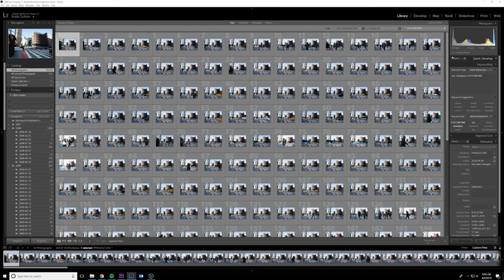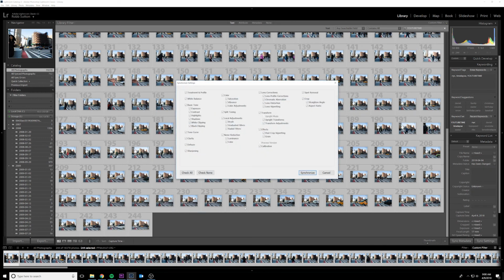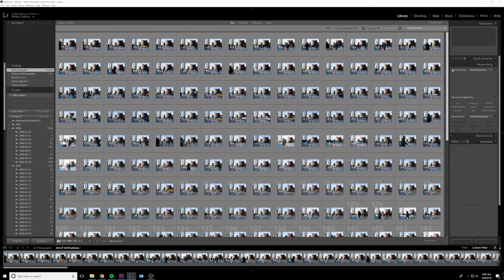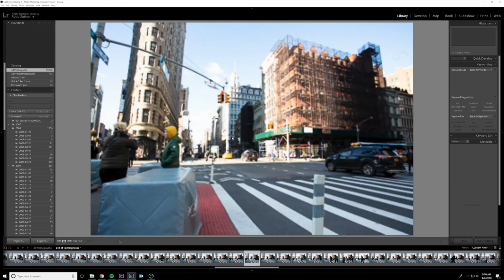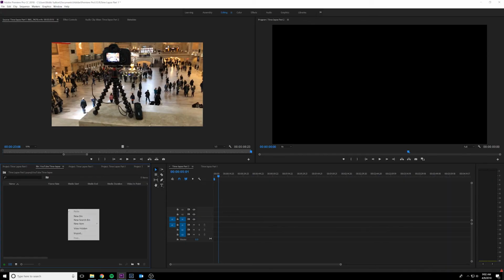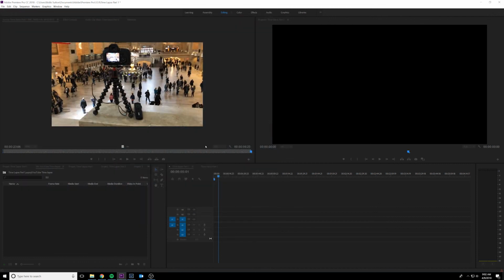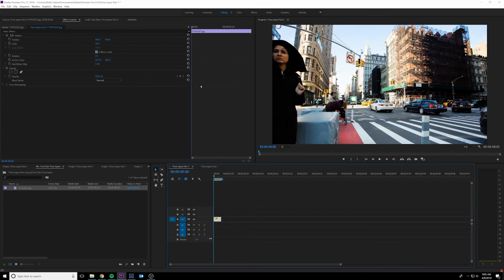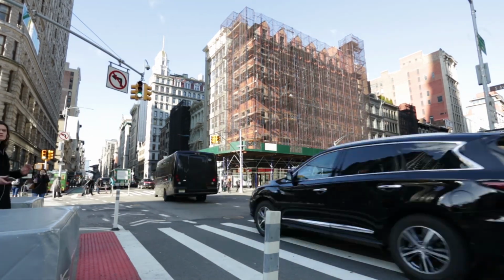HOW TO capture CINEMATIC TIME-LAPSE VIDEO - Part 1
Tutorial on how to capture cinematic time-lapse video. This is part 1 of a two part series.

Canon Remote Timer
Nikon Remote Timer
Sony Remote Timer

Gorrilla Pod Tripod
Manfrotto Tripod

Video Shot with:

Canon 5D Mark III
Canon 17-40mm/f4
Smooth Q w/iPhone X